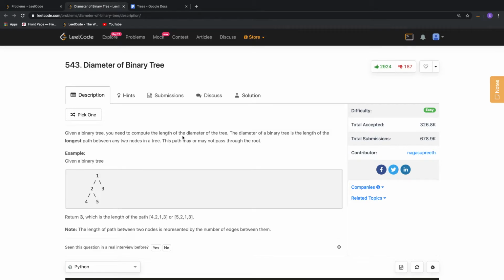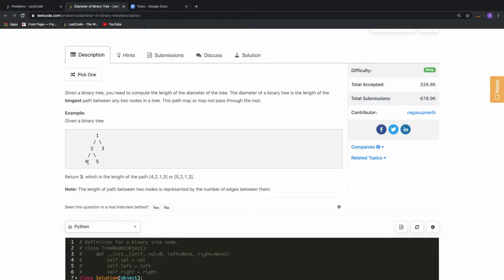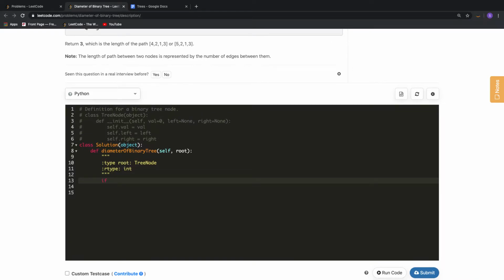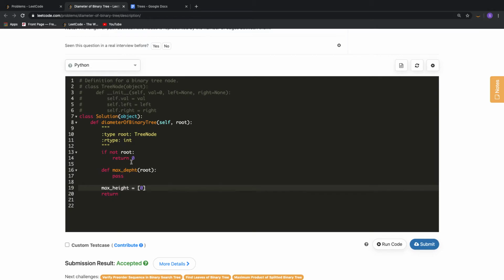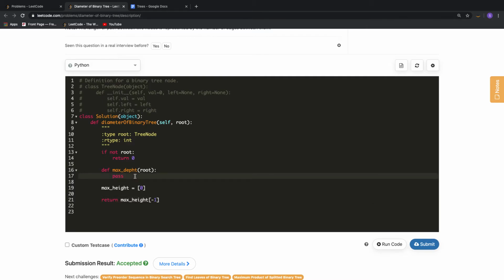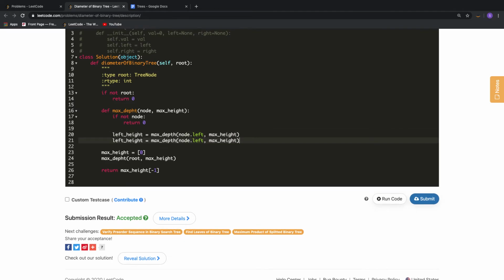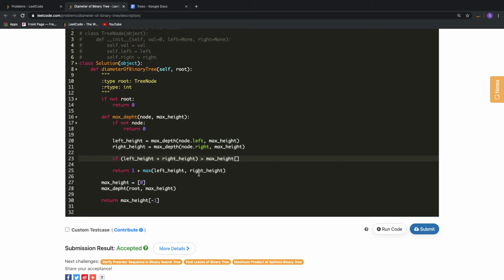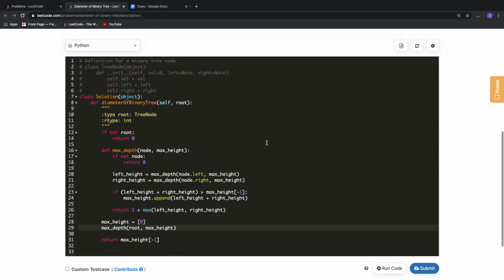543 Diameter of Binary Tree in python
Leetcode 543 Diameter of Binary Tree in python